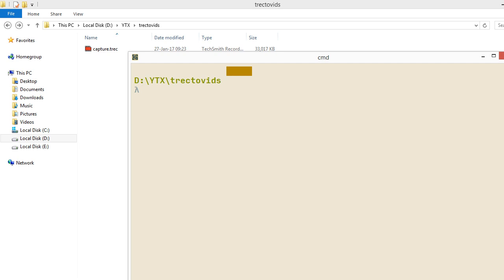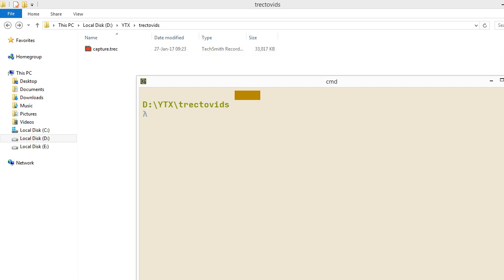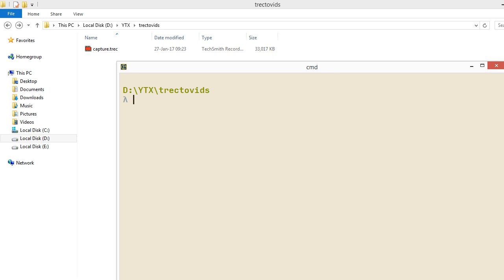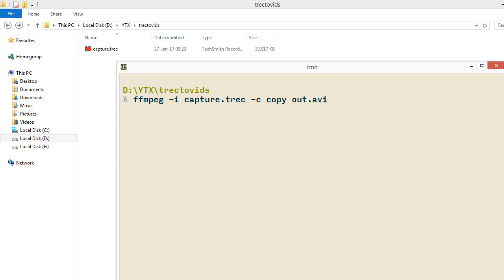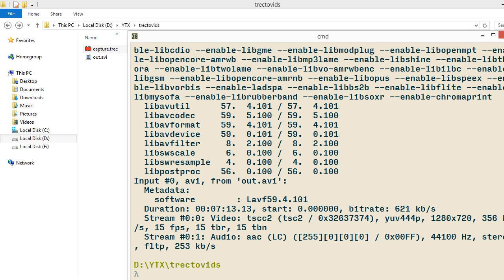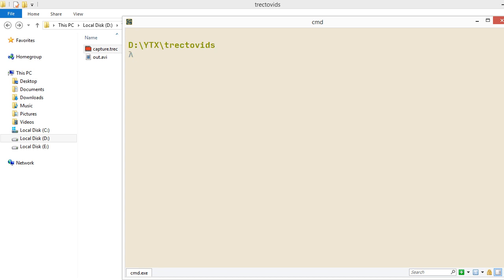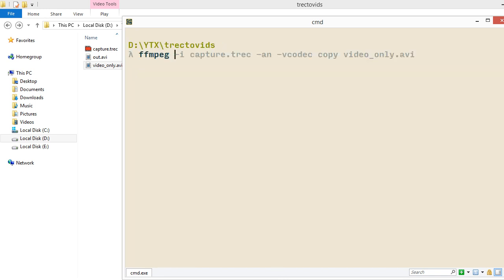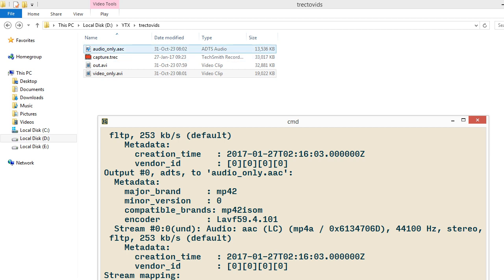How I Extract Video and Audio from Camtasia .TREC Files with FFmpeg | LOSSLESS QUALITY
This tuts will show you how to extract both video and audio from .trec file without losing quality with ffmpeg. Why do it? Well, there are some pretty good reasons:

1. Edit Like a Pro: Extract just the audio or video, giving you the freedom to edit with other software while maintaining the source quality - AVI for video and WAV for audio.

2. Sneak Peek: Quick preview of your recorded video without the Camtasia Editor

Exe:

1. Full Video with Audio:
   Command: `ffmpeg -i capture.trec -c copy out.avi`
   This grabs the complete video and audio in an AVI container.

2. A Closer Look:
   Use FFprobe to check out what you've got:
   Command: `ffprobe out.avi`
   You'll find that the video uses the tscc2 codec (Camtasia's favorite) and the audio is in AAC format.

3. Video Only, High Quality:
   Command: `ffmpeg -i capture.trec -an -vcodec copy video_only.avi`
   Extract video without audio while preserving quality.

4. Audio Only, Top Quality:
   Command: `ffmpeg -i capture.trec -vn -acodec copy audio_only.aac`
   Get the audio alone with the best quality possible.

Keep in mind, this method won't capture extras like annotations or edits from Camtasia Studio. For the full package, do a complete render in Camtasia Studio.

Thanks!